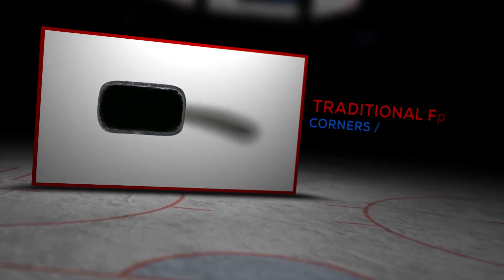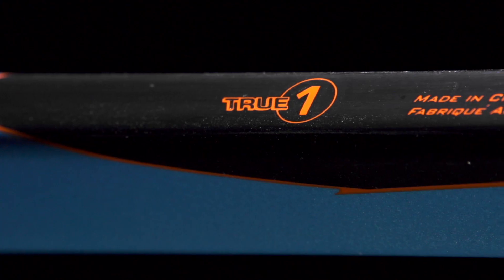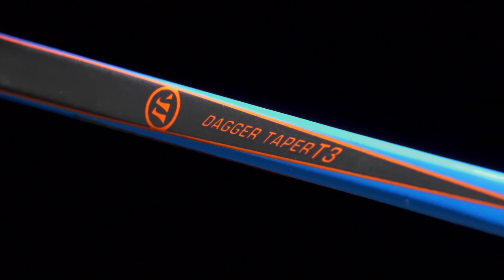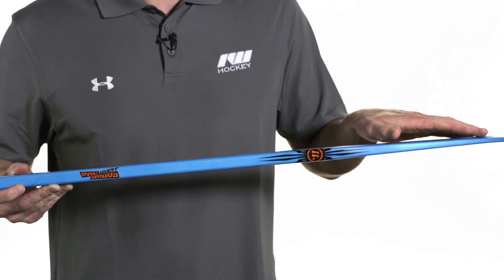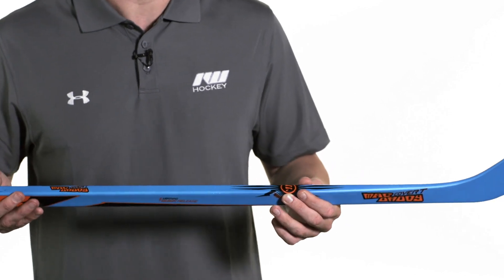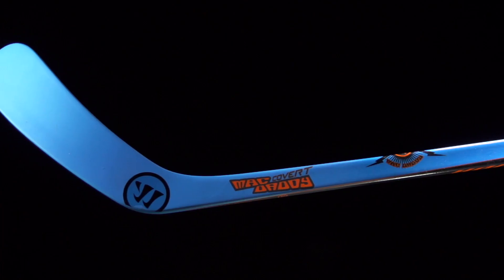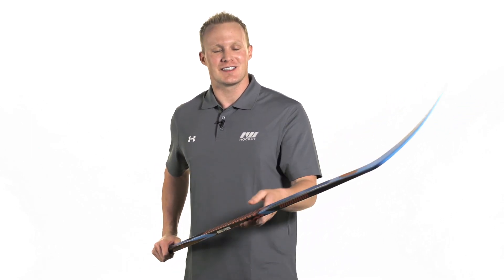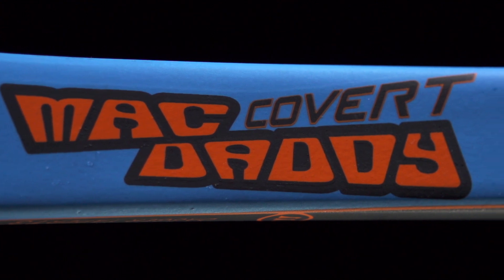Warrior Covert Mac Daddy Stick Review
IW Hockey reviews the Warrior Covert Mac Daddy Stick.

The Warrior Covert Mac Daddy Grip Stick will only be available for a limited time as it is an LE graphics package for the QRL5 stick. New to the Covert Line this year is the aerospace-grade Minimus Carbon fiber that is not only 40% stronger but also 10% lighter than before!

The QRL5 stick carries on Covert's signature lightning quick release with its Dagger Taper III. The aggressively tapered design allows players to get their shot off in a hurry, making it ideal for those who tend to generate shot power with their wrists rather than aggressively loading up the stick.